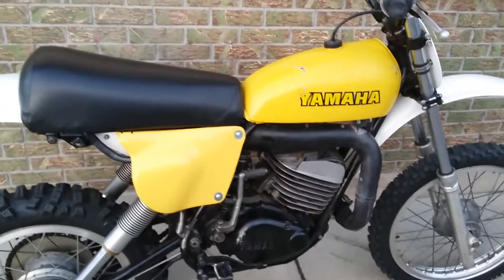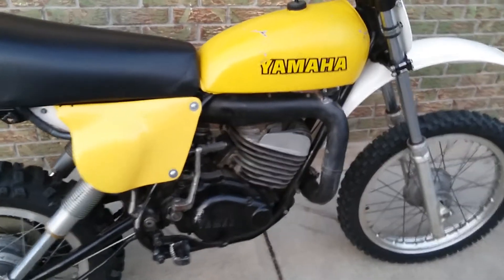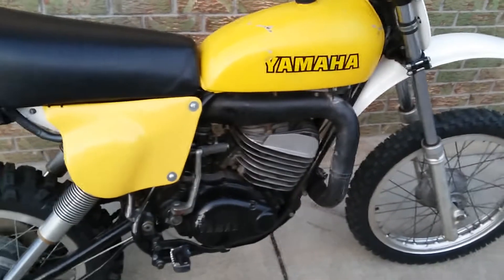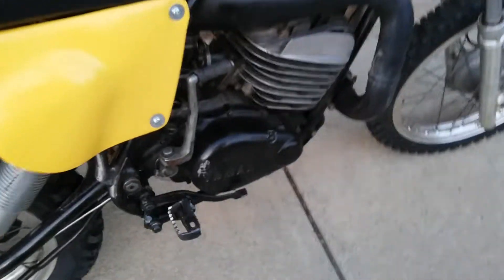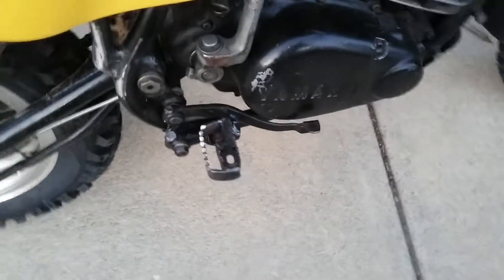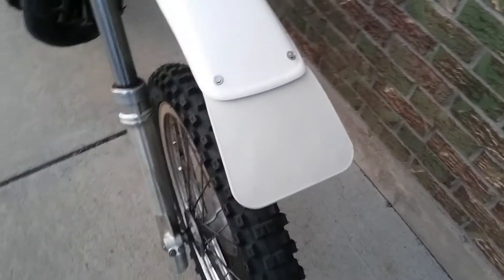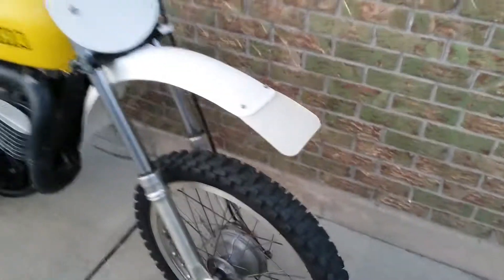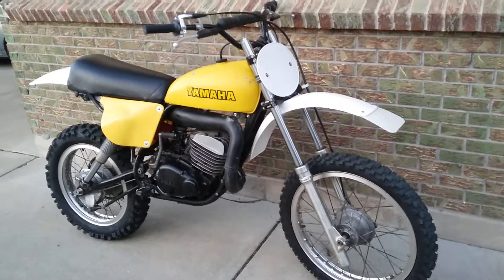sc500 new mods